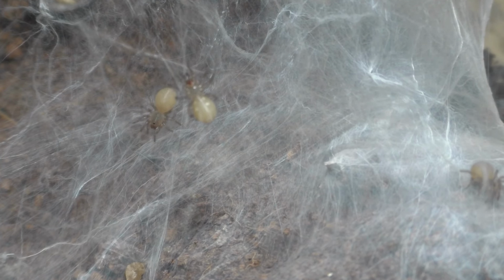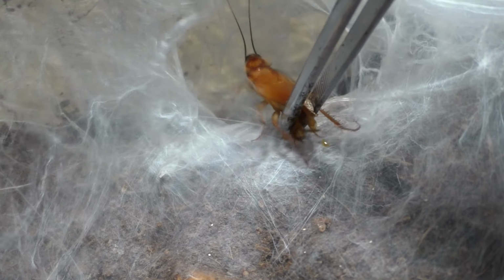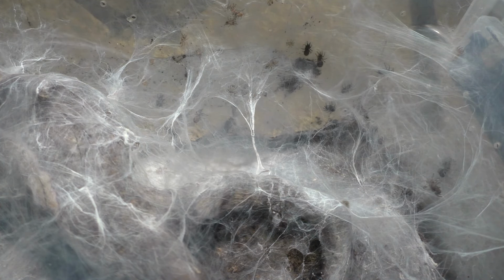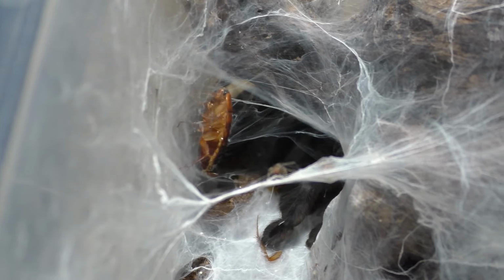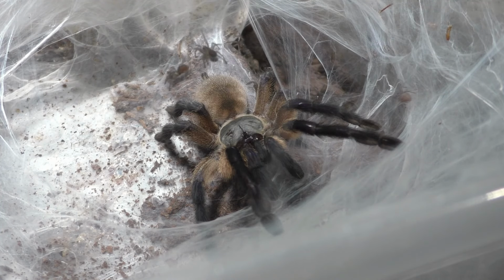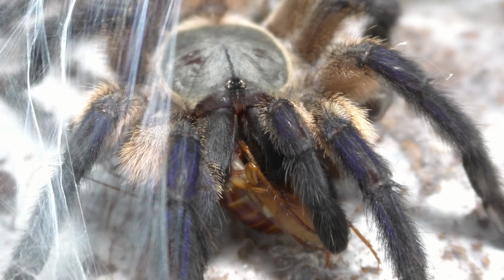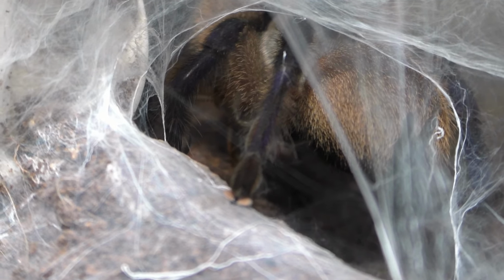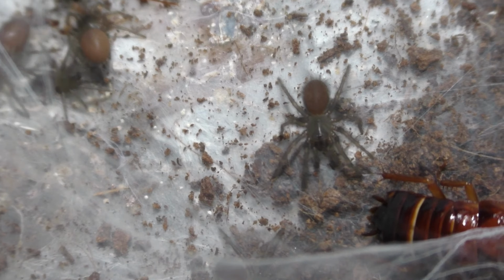Mother Spider Sharing a MEAL With HER Babies!!【Tarantula Feeding & Babies】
皆さん, こんばんは。

Let's talk about feeding our Monocentropus balfouri babies and their mothers. This tarantula species is known as the Socotra Island Blue Leg Baboon Tarantula and are known to be kept communally in captivity. Today, it's just a casual feeding with the mom and her babies. So let's get straight into it and let's get to WORK!

Species:
Monocentropus balfouri | Socotra Island Blue Leg Baboon Tarantula

All Music credit used in this video goes to the original Owner: Lukrembo